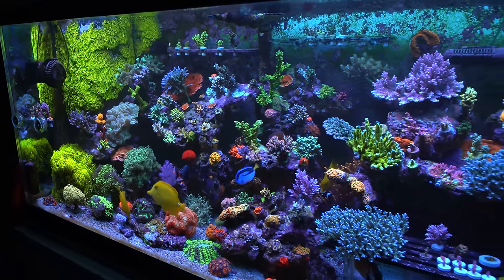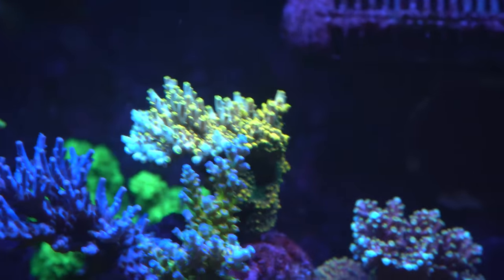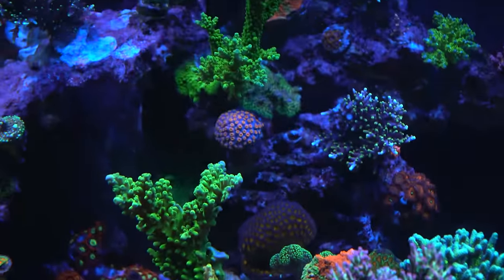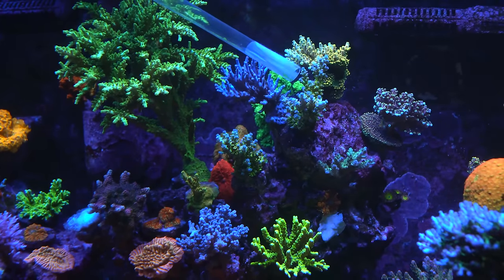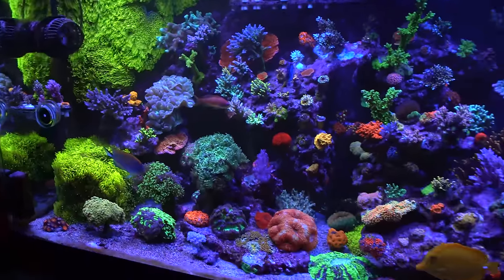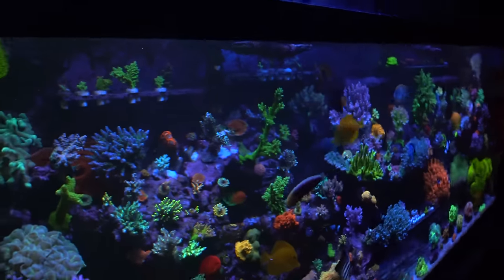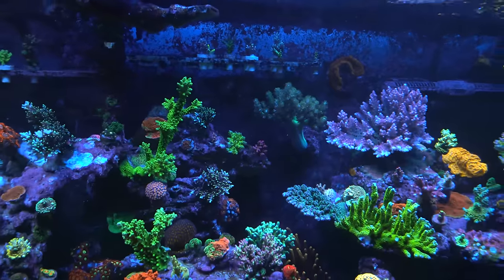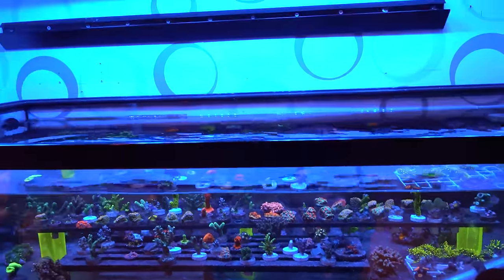Super Simple Reef tank - Tank tour of Wincey's packed mixed SPS 210G Saltwater Reef Aquarium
Winceys tank is a thing of beauty and goes to show you don't need to have all the high tech toys to have a beautiful saltwater reef tank!

Bionic @ Amazon esv
ReefRoids Coral Food 60g